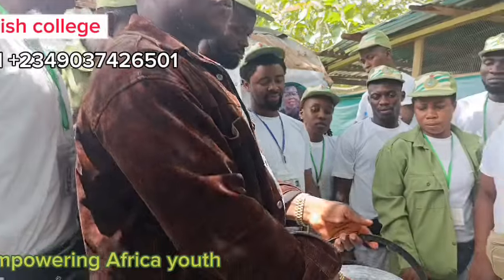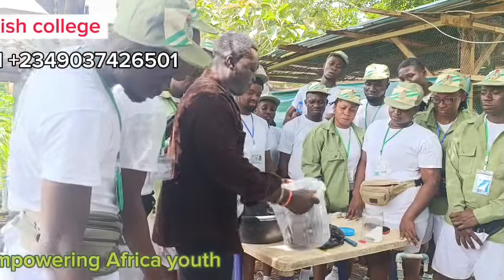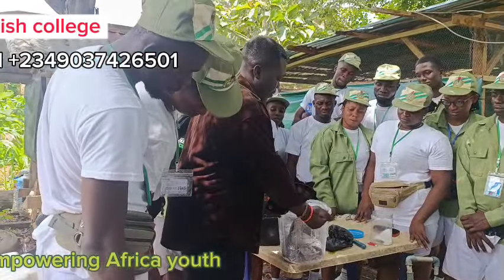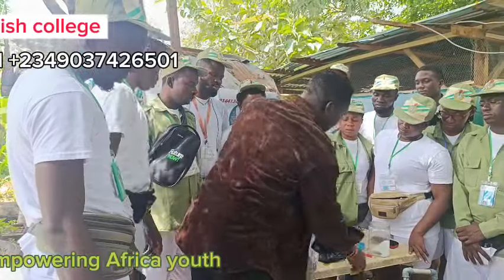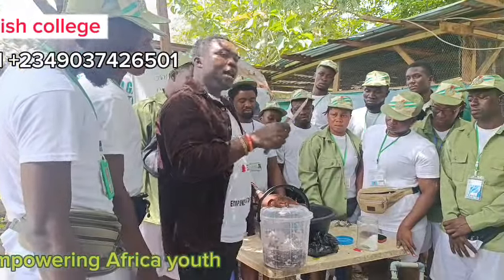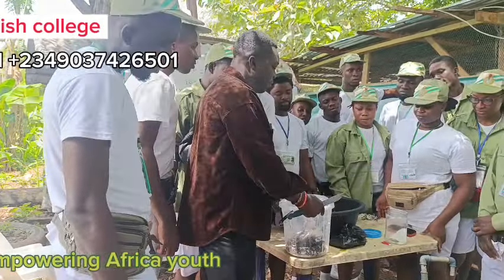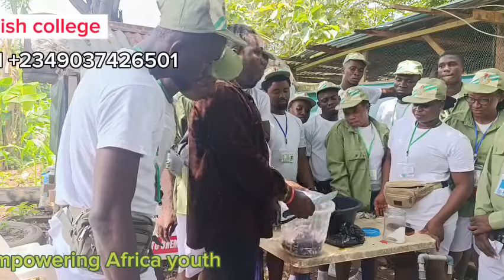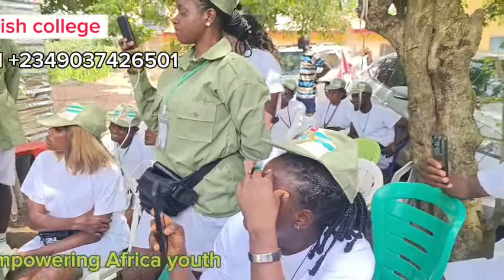what you need to know about Tarpaulin fish pond and how to start fish farming small and grow.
Tarpaulin pond can be used to set up fish farming without stress.